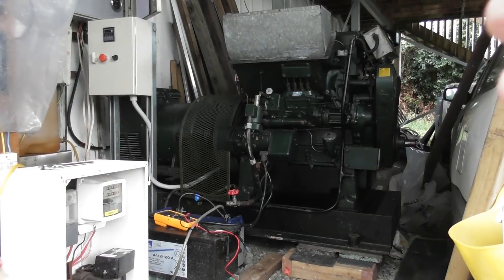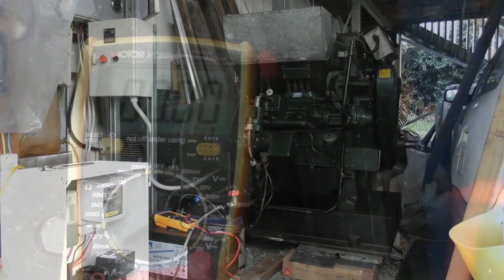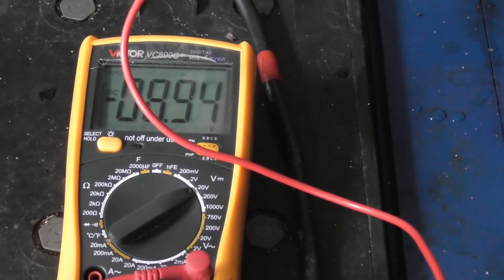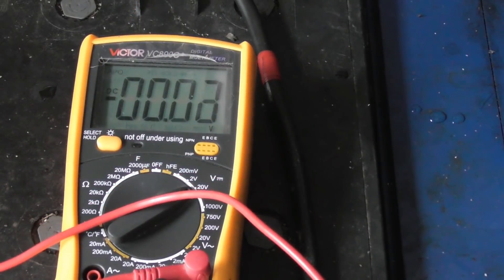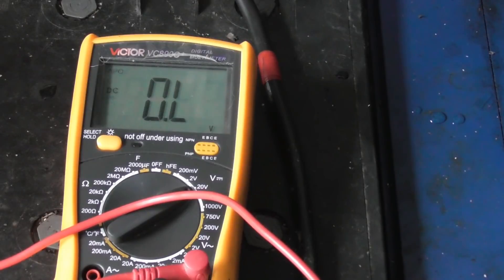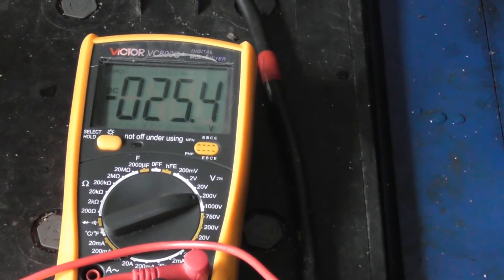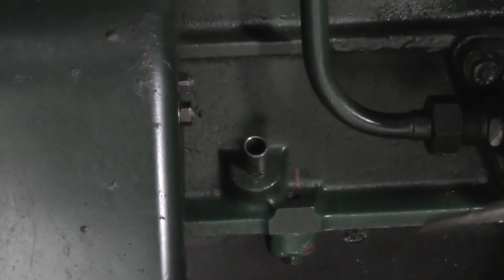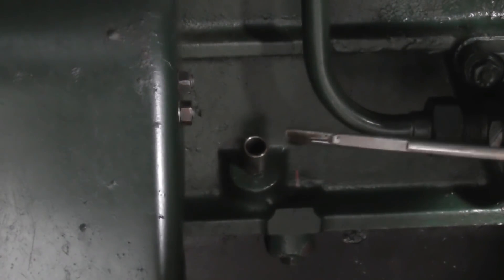Monthly testrun of Diesel Generator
Testrun and pre checks before starting the Lister genset.
Check oil
Check accu's
Open fuel line
Insert return fuel line
All starting and running as expected.
Apply house load